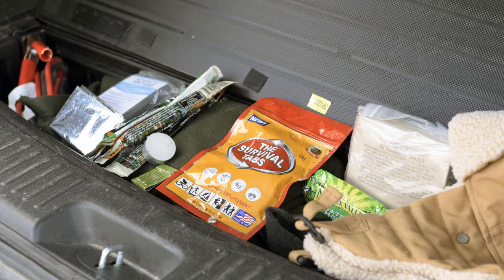How to Survive Winter Weather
Midwest weather can be notorious for giving pleasant temperatures one day and an arctic blast the next. However, there are precautions Airmen can take in order to ensure their safety during the frigid winter months.